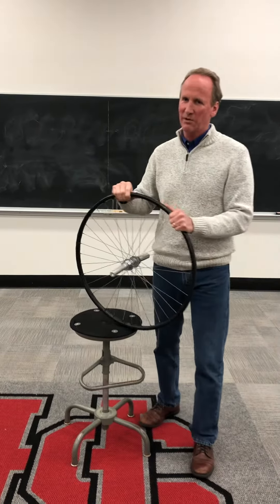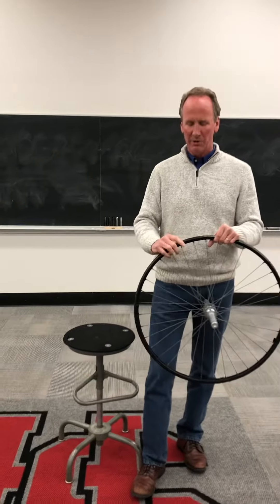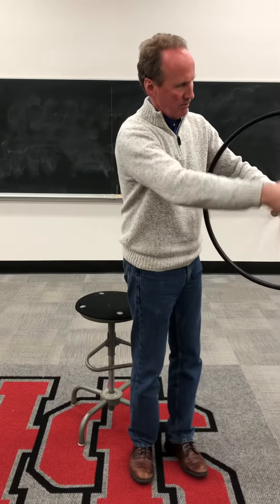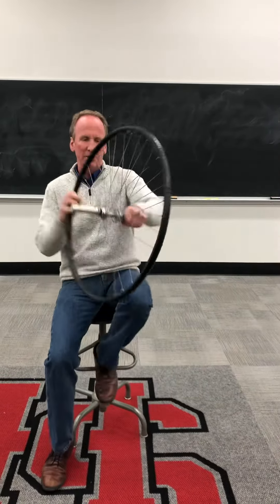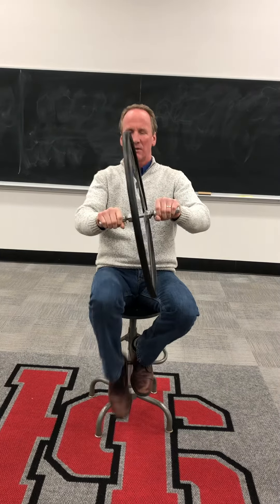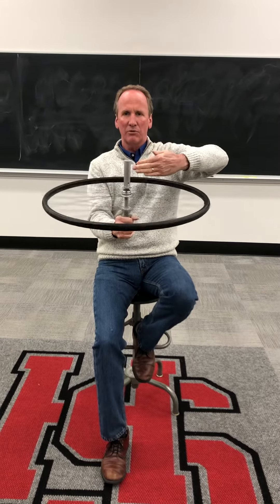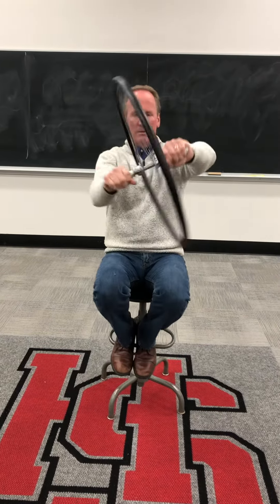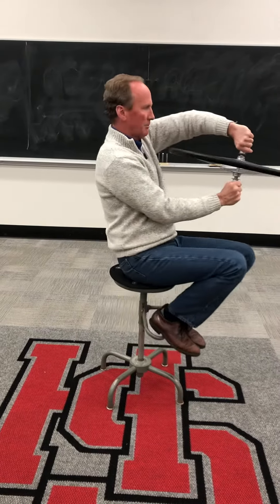Gyroscope and conservation of angular momentum